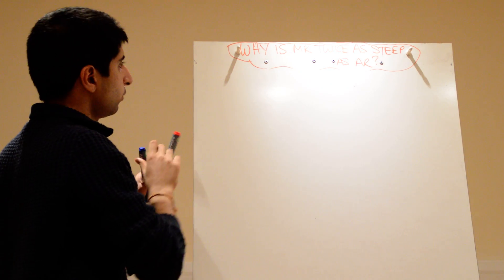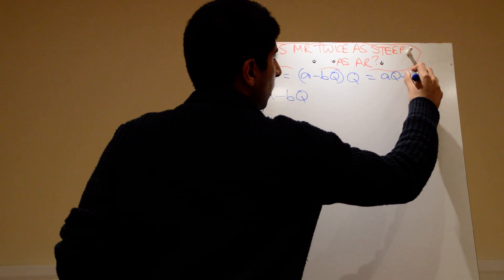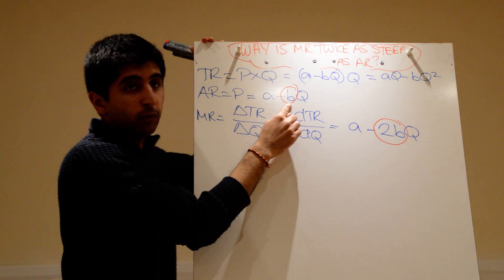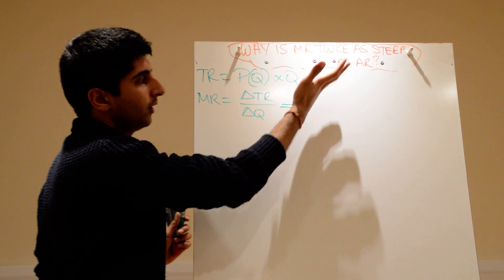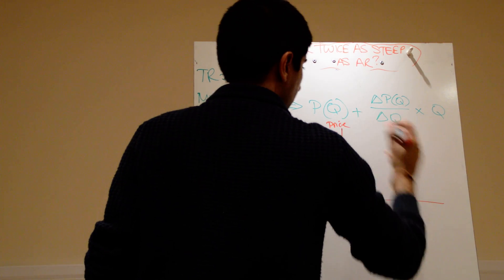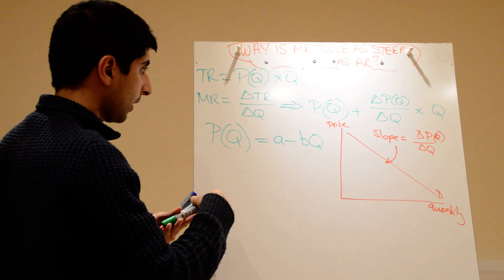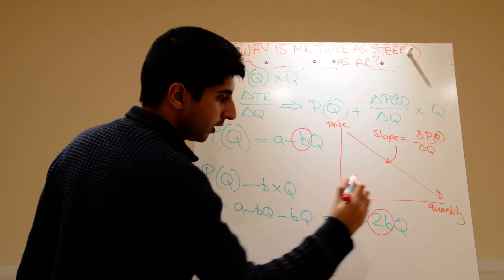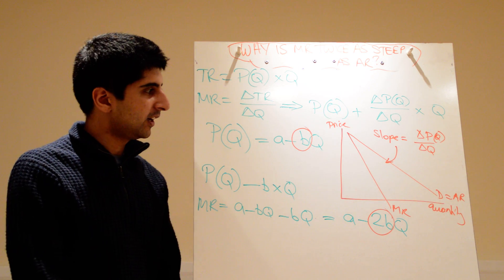A2/IB Why is MR twice as steep as AR?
A2/IB Why is MR twice as steep as AR? A mathematical understanding of why MR is twice as steep as AR. 2 solutions to aid understanding